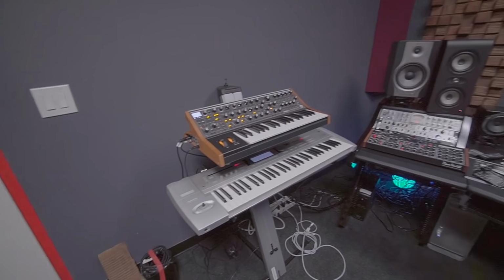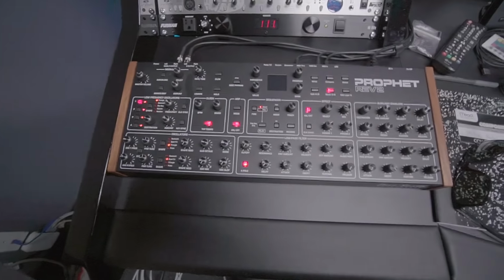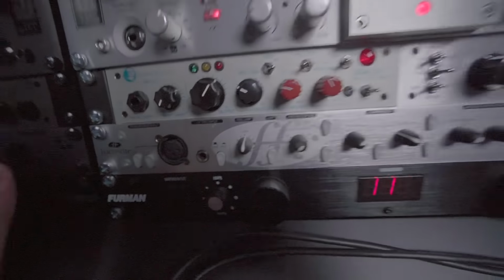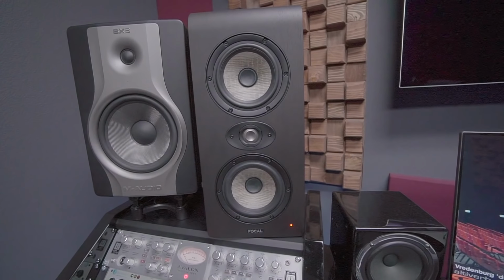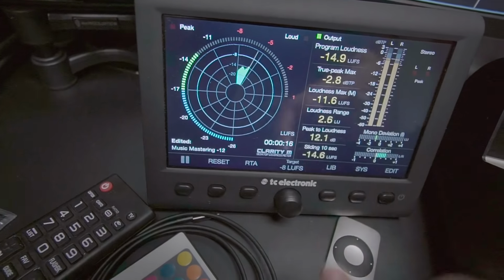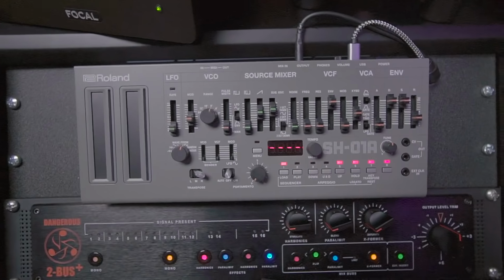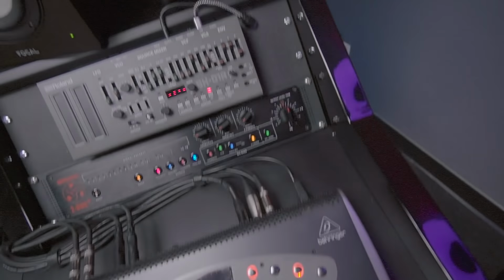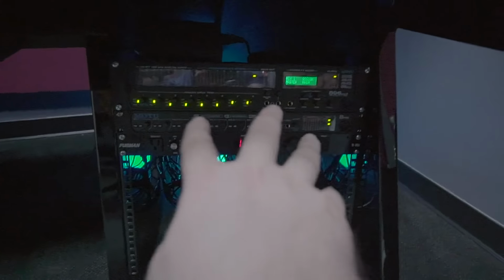Michael Badal Studio Tour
I thought I'd take the time and show you guys around in detail on what I've got going on in the studio.